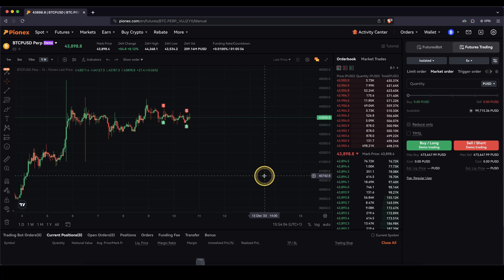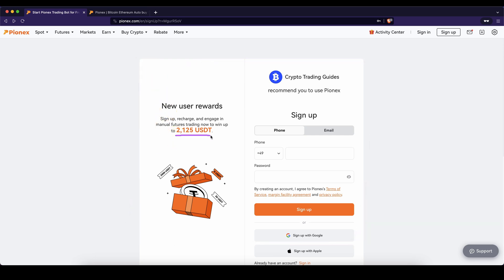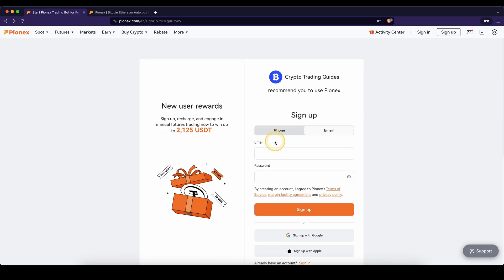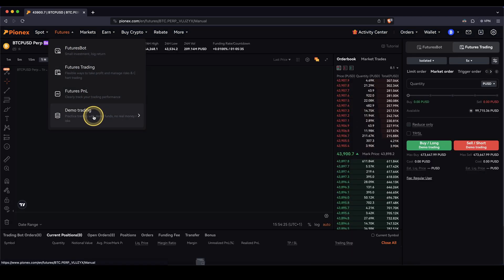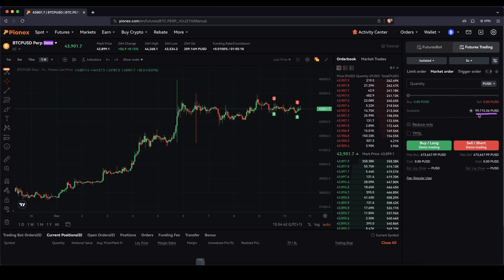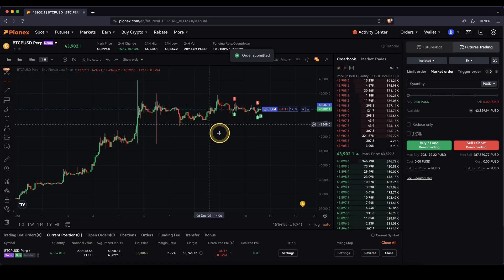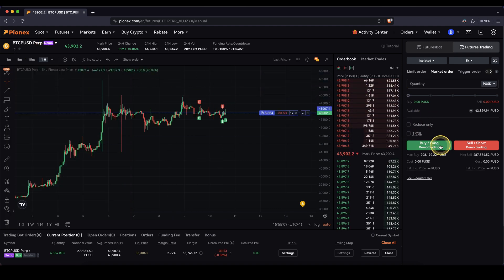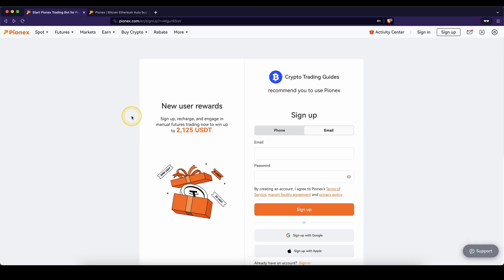Pionex Demo Trading Tutorial ✅ Paper Trading on Pionex with a Demo Account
⏱️Timestamps⏱️
00:00 Create Account ($2125 Bonus)
00:30 Enable Paper Trading
00:50 Get test funds
01:36 Pick up $2125 Sign up Bonus